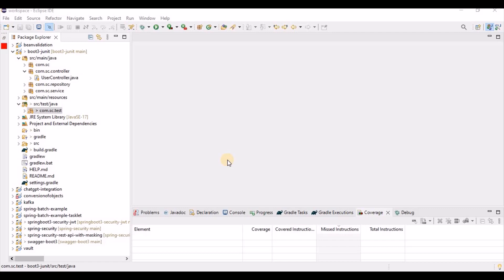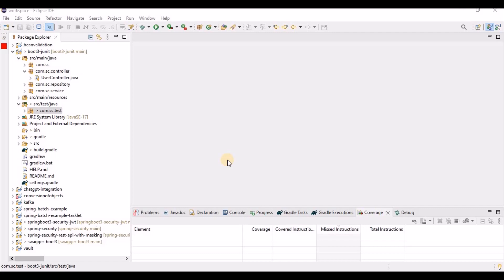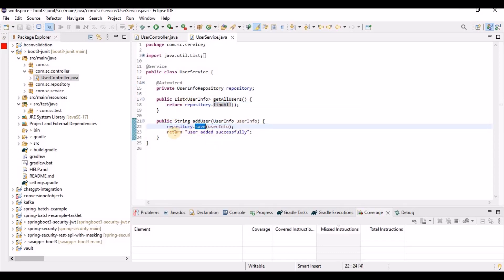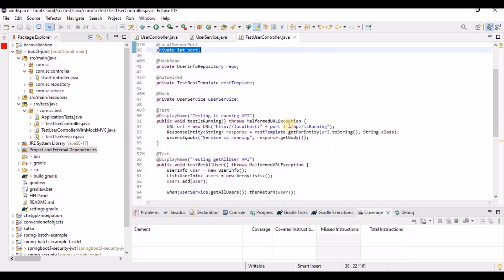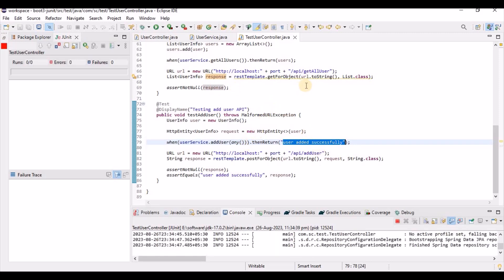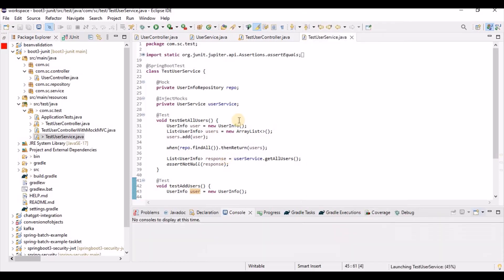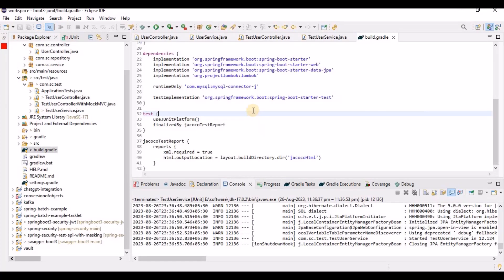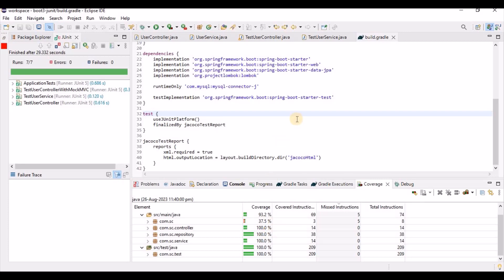Spring Boot 3 - JUnit 5 Test Cases With Code Coverage | Code Coverage with IDE Plugin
In this video I explain how to write JUnit5 test cases with code coverage using spring boot3. Using plugin how can we easily generate code coverage that is also covered.

Find Bug writing Junit Test cases while developing.

Its developed using spring boot 3, Java 17 and Gradle. Mockito